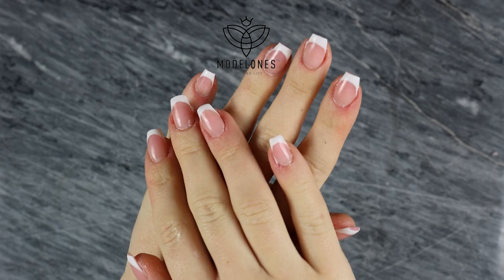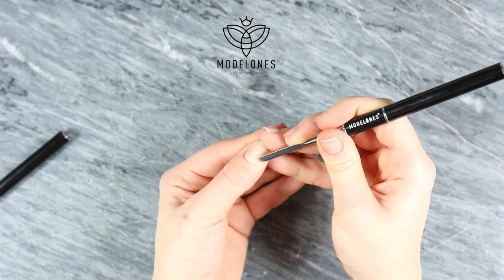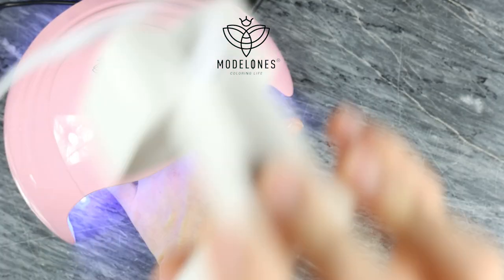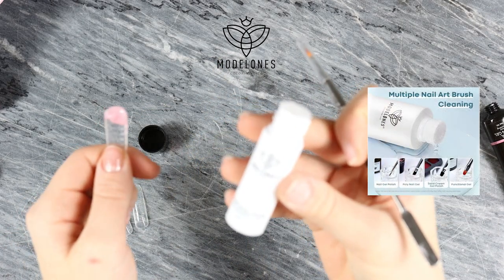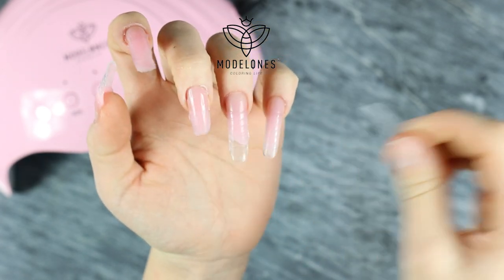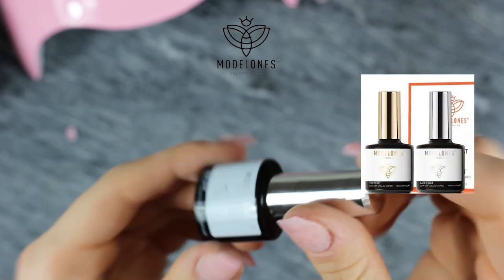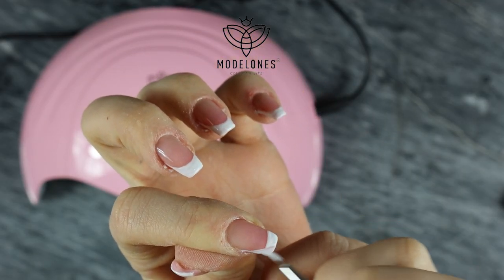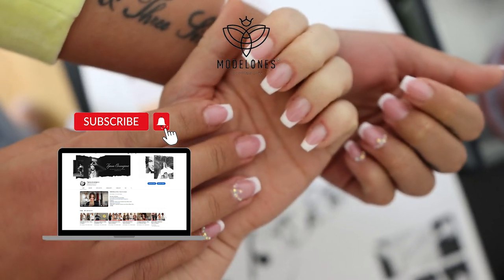DIY Gel Nails! how to do gel nails at home | Tijana Arsenijevic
Hi Beautiful
This year I focus on beauty and well-being
and I love spending time and money on myself.
I mean spend smart.
I think it always looks clean and neat when I have nice fresh nails, so I have done my own nails for the last 5 years. Instead of paying 40 USD every 3 weeks, I invested in materials and then did the nails myself at home for much much much less.

And today I thought I'd show you how you can save money and always have beautiful nails all year round.